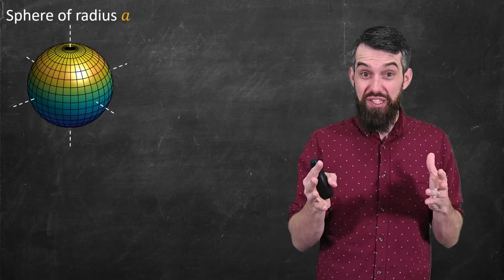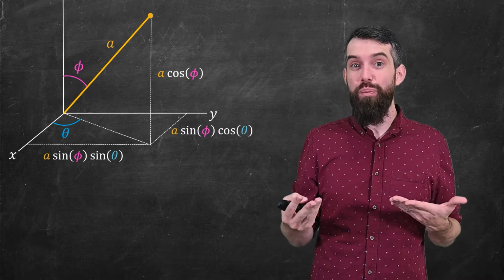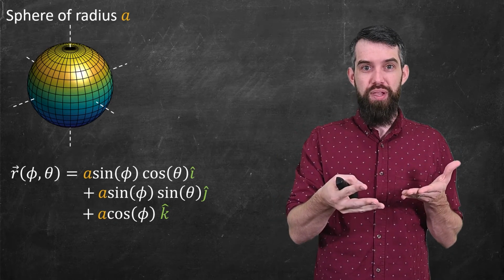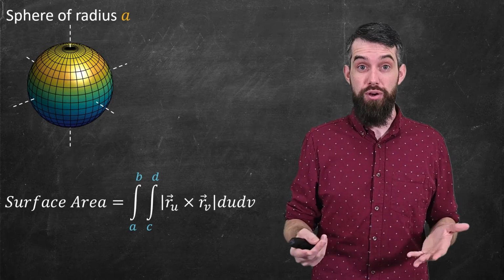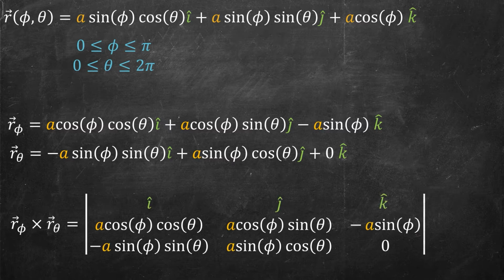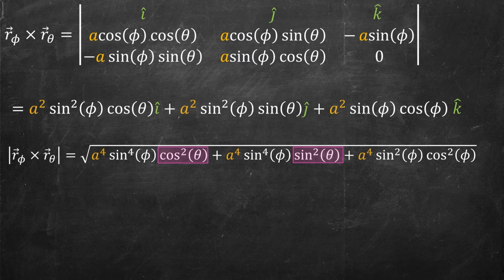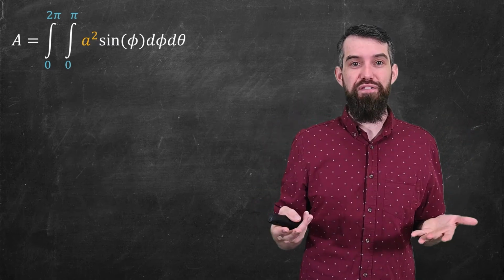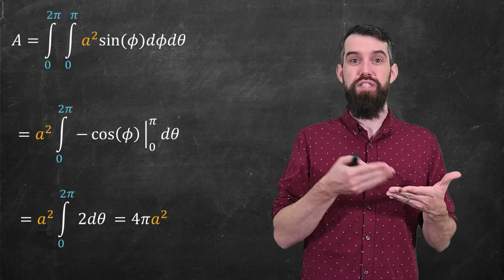16.5 part III: Surface Area of a Sphere